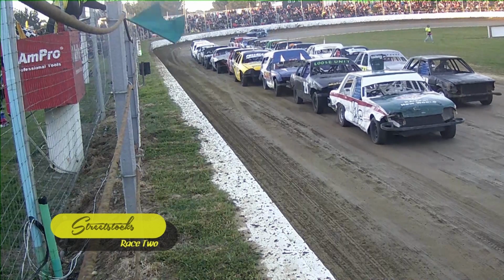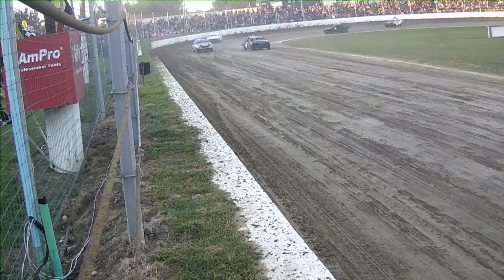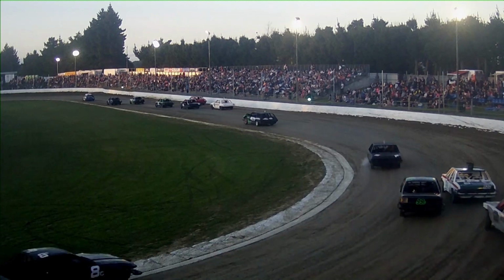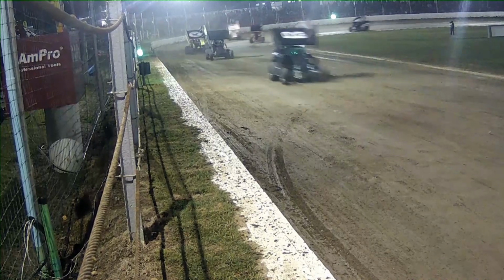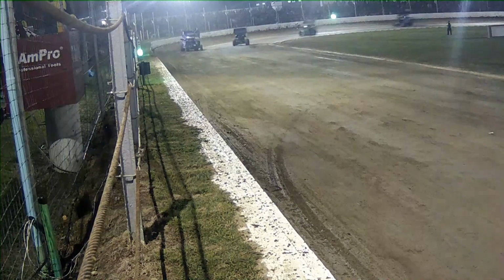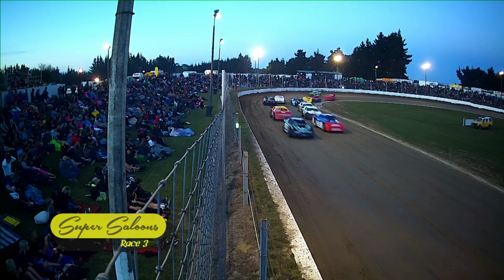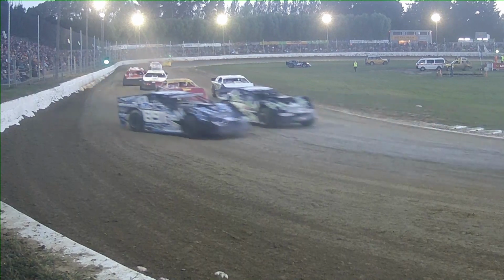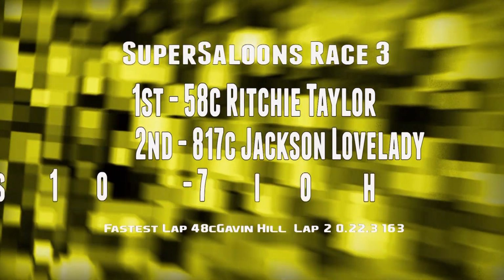McCall Trophy Remembrance Champs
At Woodford Glen Speedway, including Streetstocks, Modifieds, Super Saloons and the Ramp Race Derby from Boxing Day 2014.